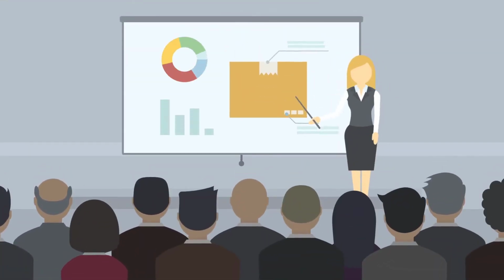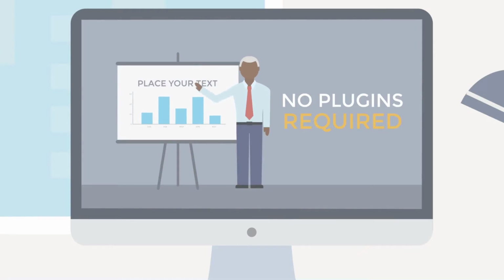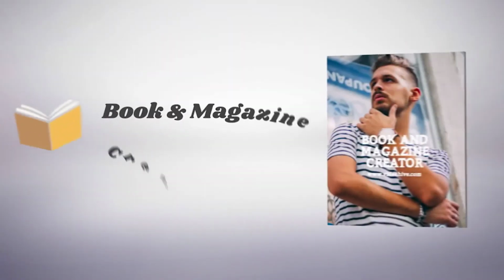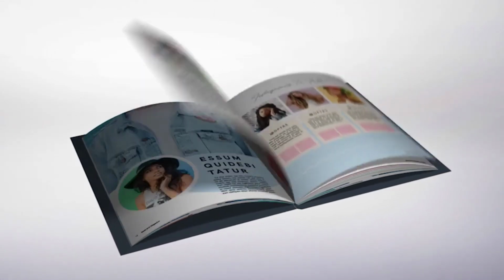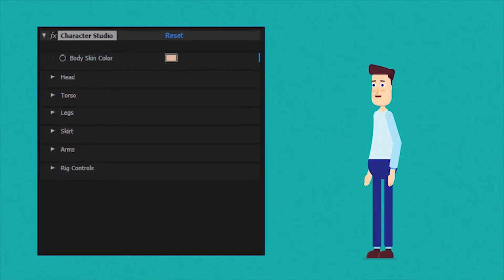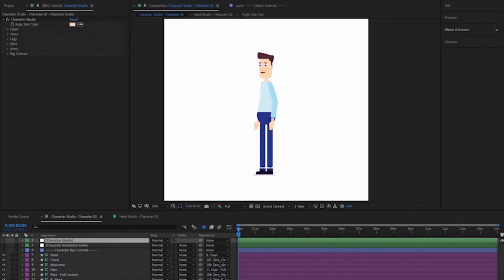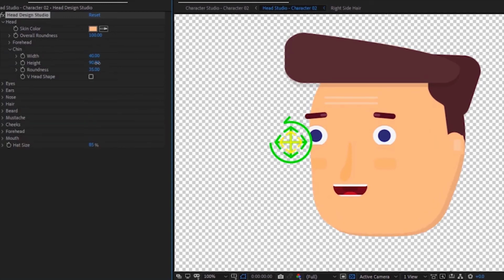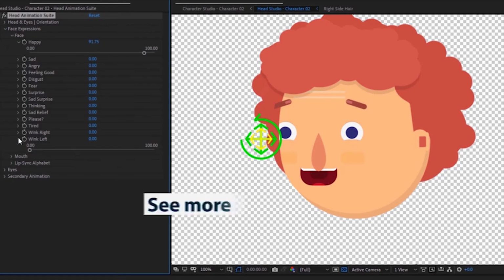Top 10 After Effects Product Promo Templates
►►►Download Project:
1.Instagram Stories